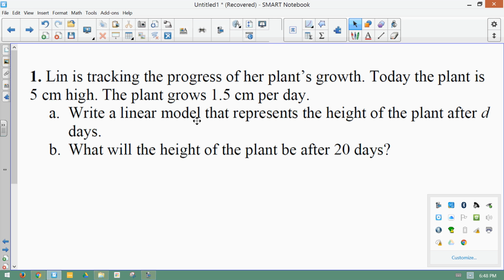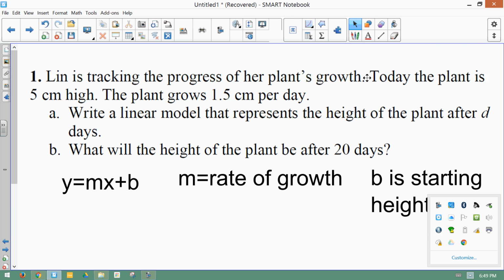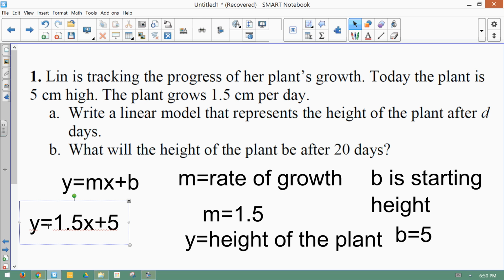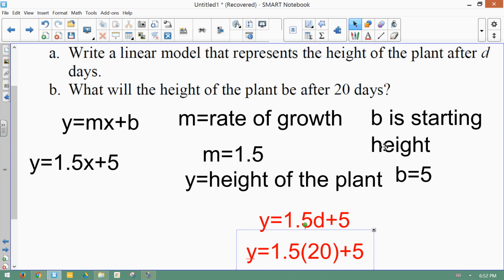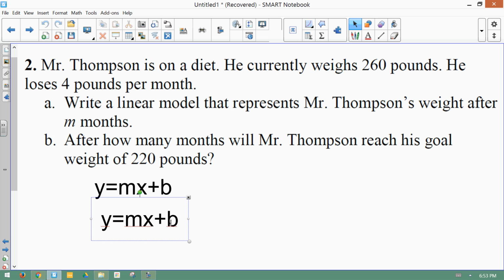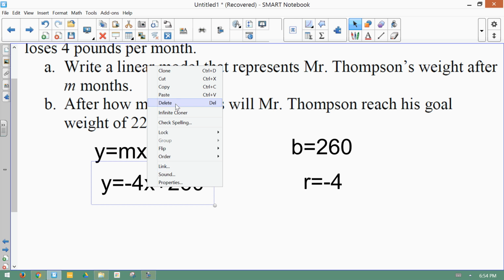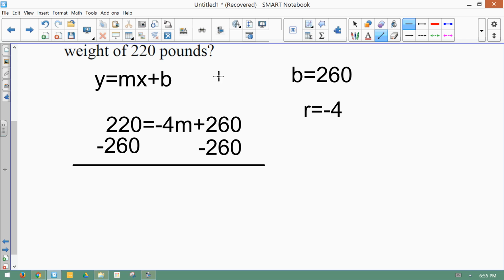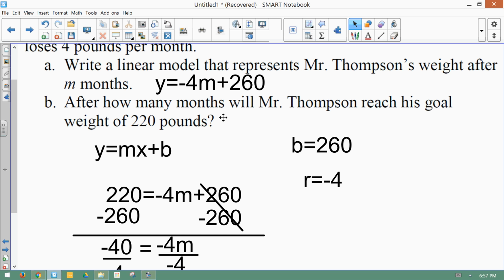Worksheet 2 May 11 12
Solving word problems involving y=mx+b